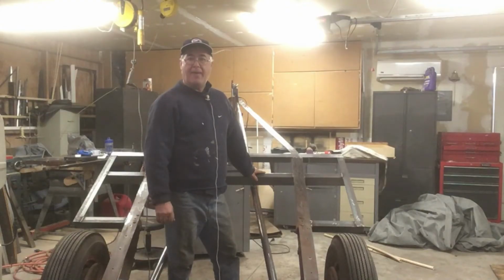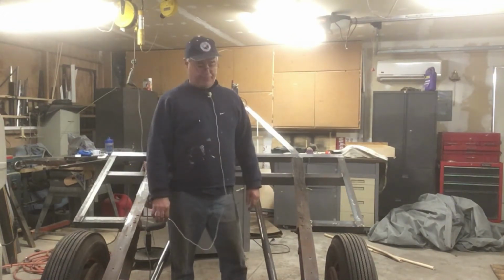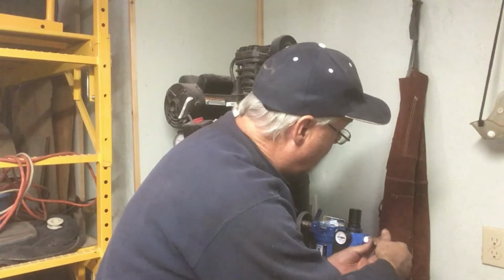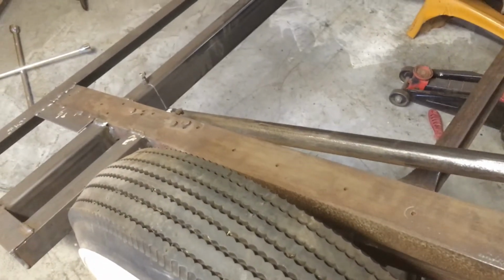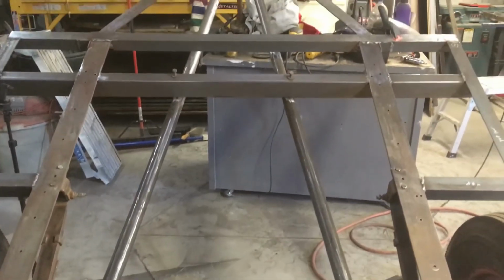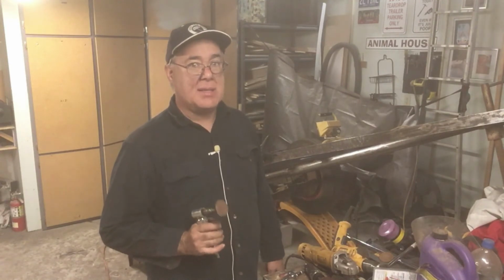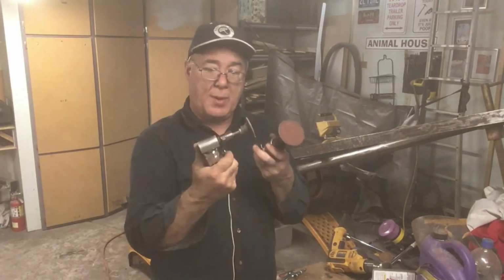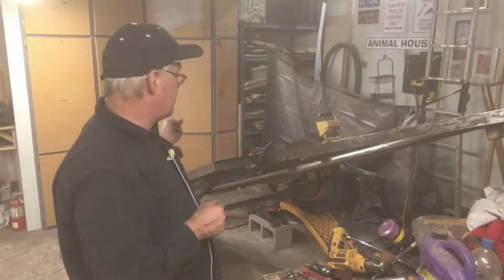Grinding, scraping, sand blasting and ... Oops!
In this Part 3 Chapter 2 video, we try out the new sand blaster we made last week.  We grind and scape off rust for hours and hours.  We show the repair of our air compressor. We learn the meaning of two shop terms and we have a Fur in the Fan safety tip.